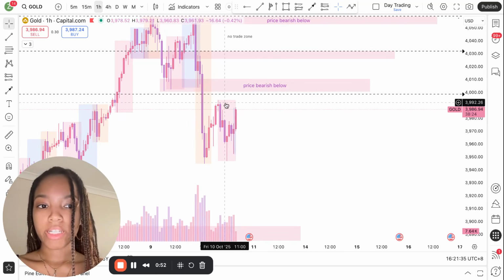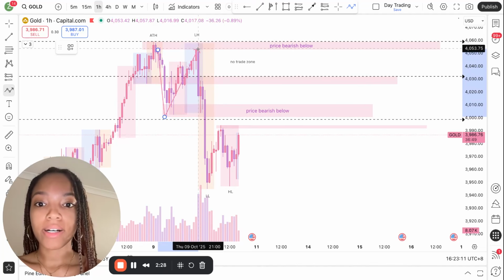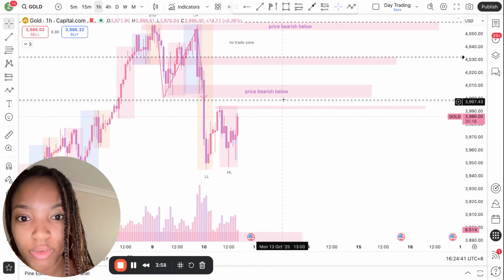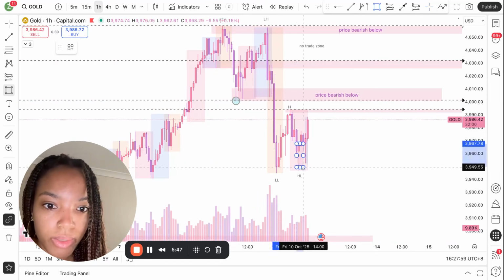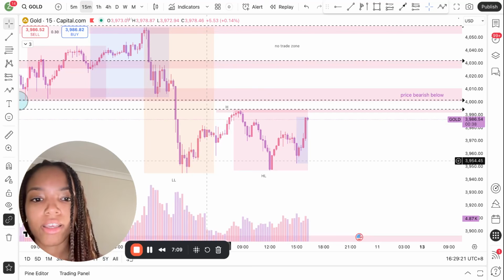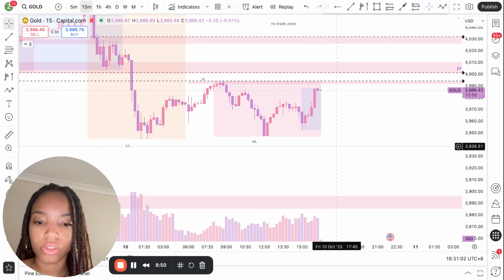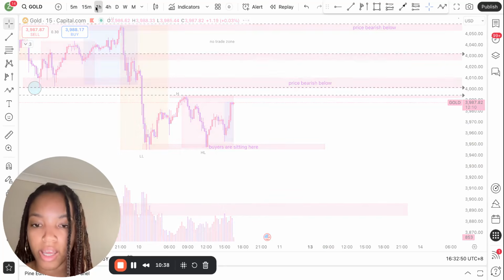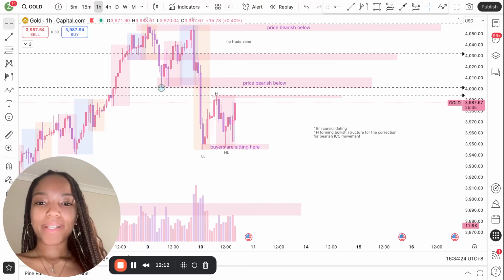I wait for more price action and then do this... | trade check-in (ICC)